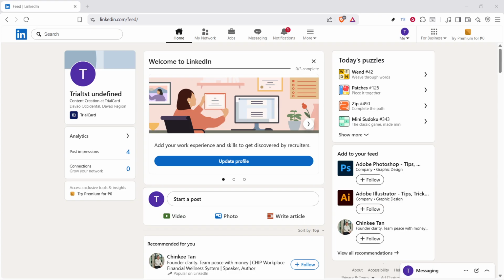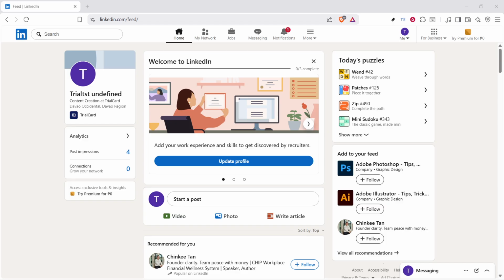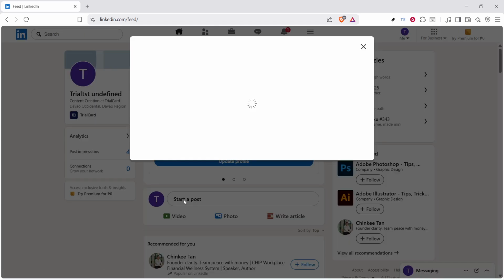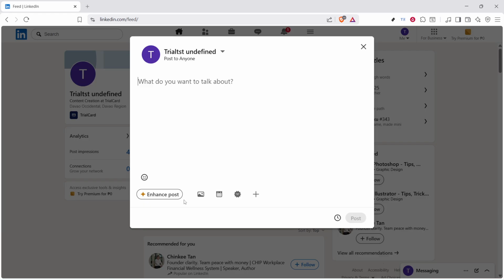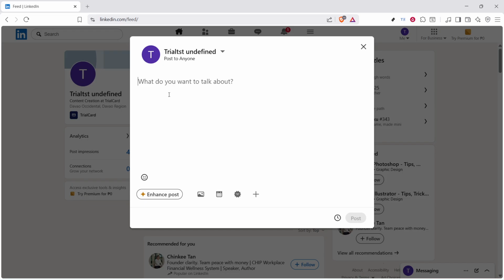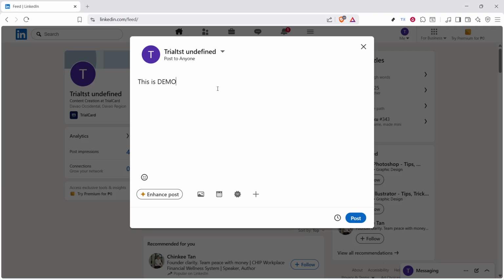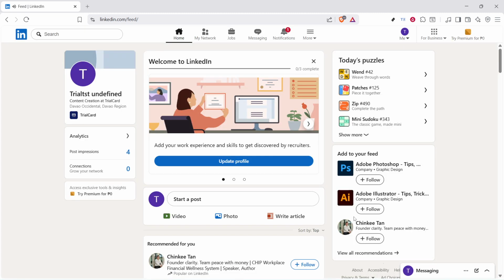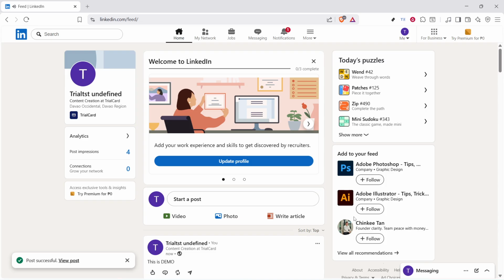how to create a post on LinkedIn (Step By Step 2026)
how to create a post on LinkedIn